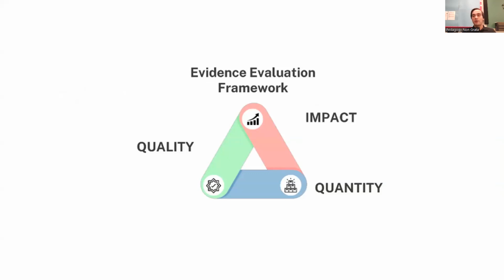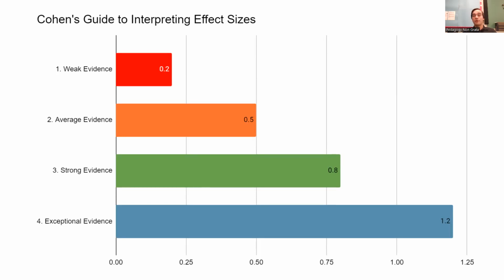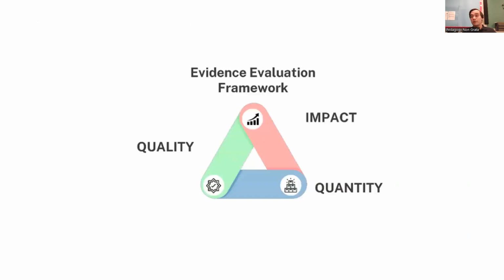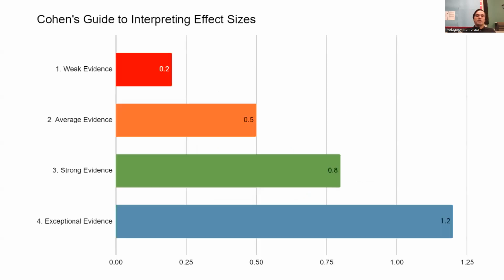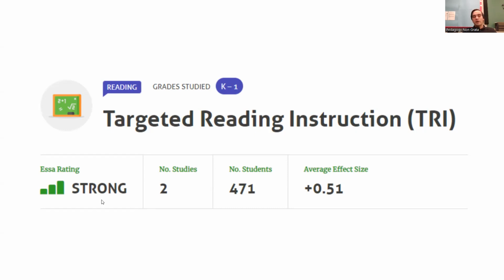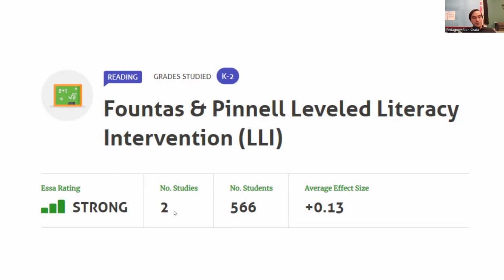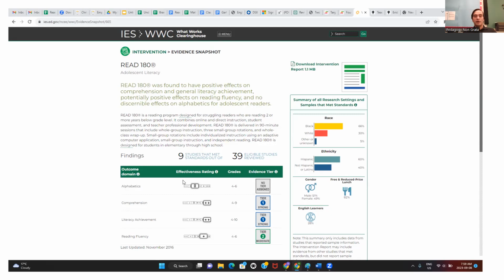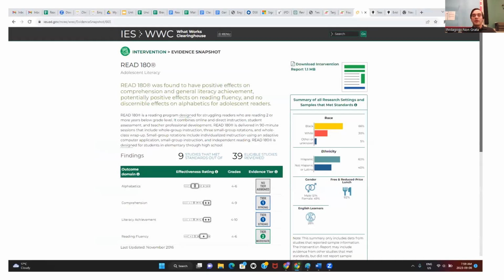How to Better Use Evidence for ESSA and WWC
In this video I explain how people can use Evidence for ESSA and WWC to quickly and easily understand efficacy research.